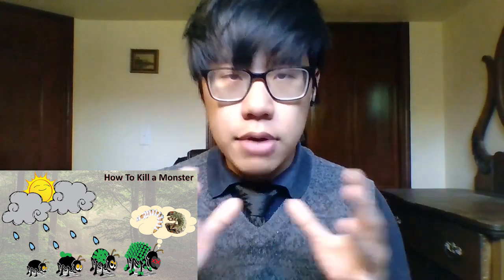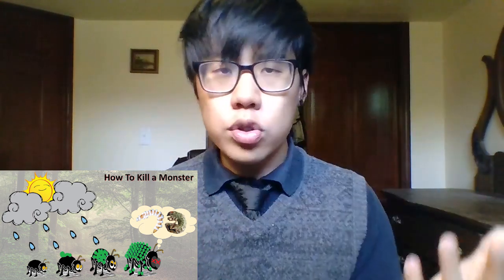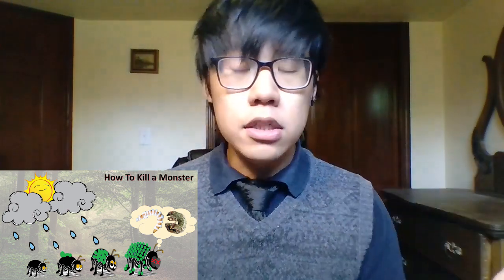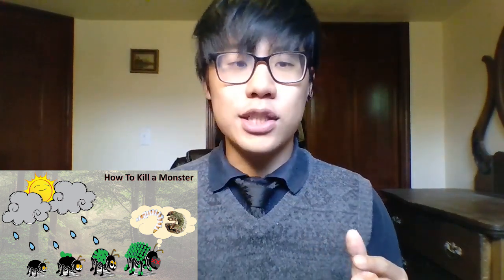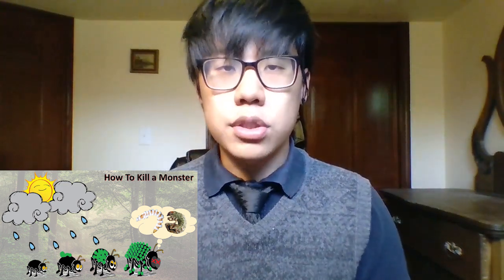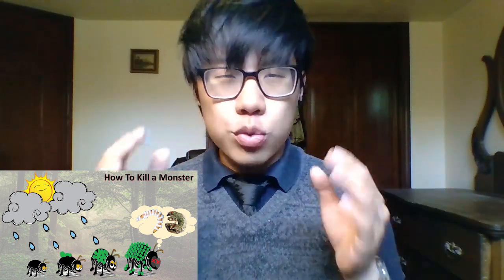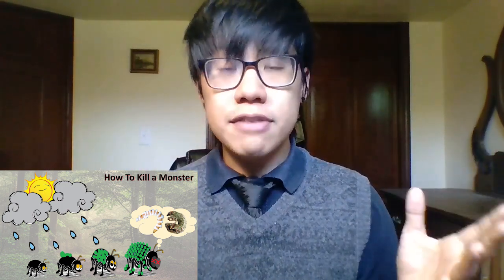Three Minute Thesis (3MT) 2020 at SFU | Aaron Thien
Aaron Thien, Biology master's student, presents "How to Kill a Monster".

Three Minute Thesis (3MT) gives SFU graduate students an opportunity to talk about their research in a supportive and engaging environment.